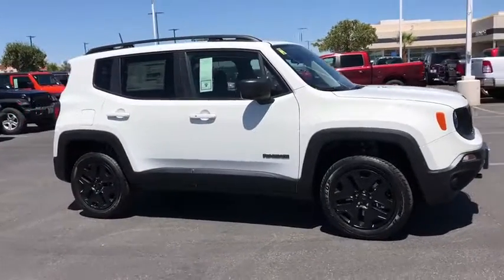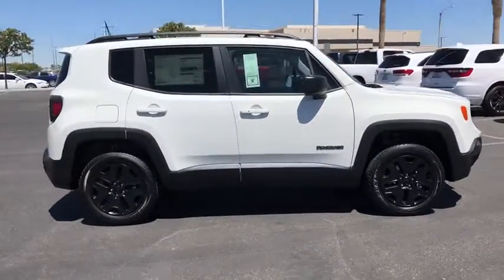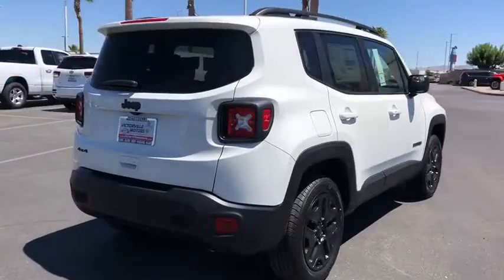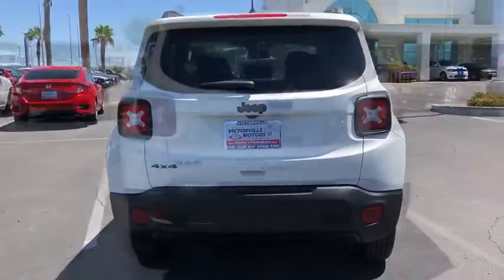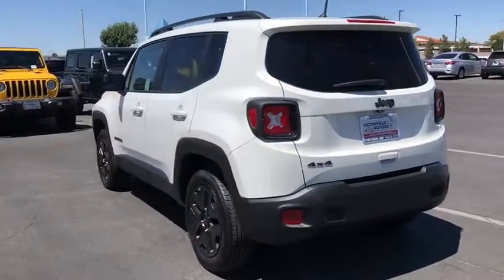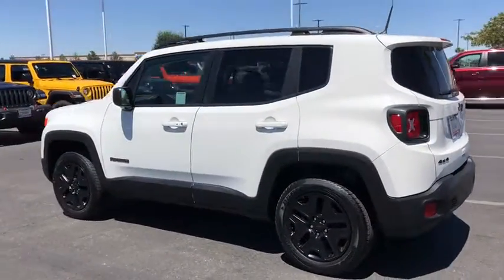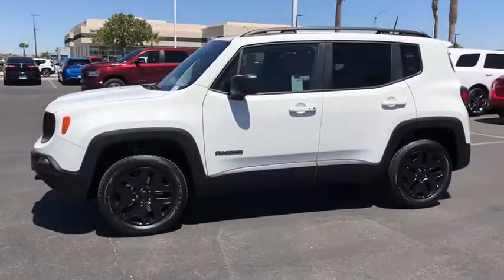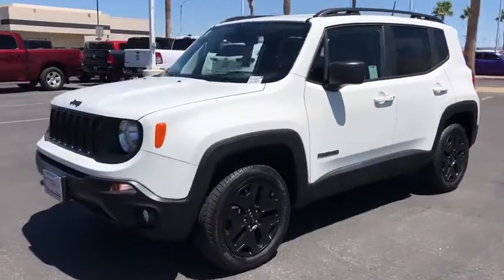2019 Jeep Renegade Victorville, High Desert, Hesperia, Apple Valley, Adelanto, CA 9J1027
Alpine White New 2019 Jeep Renegade available in Victorville, California at Victorville Motors. Servicing the High Desert, Hesperia, Apple Valley, Adelanto, CA Area.
2019 Jeep Renegade Upland Edition - Stock#: 9J1027 - VIN#: ZACNJBABXKPK21355

Victorville Motors
14617 Civic Dr

New Price! Alpine White 2019 Jeep Renegade Upland Edition 4WD 9-Speed 948TE Automatic 2.4L I4brbr21/29 City/Highway MPG Not all Guests will qualify for rebates. Some Guests may qualify for more. Dealer installed options may be extra. See dealer for details. Price includes Conditional Rebate(s) $2,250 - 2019 Retail Consumer Cash 71CK1. Exp. 09/03/2019, $500 - California 2019 Bonus Cash CACKA. Exp. 09/03/2019